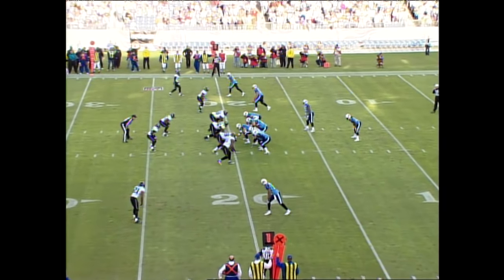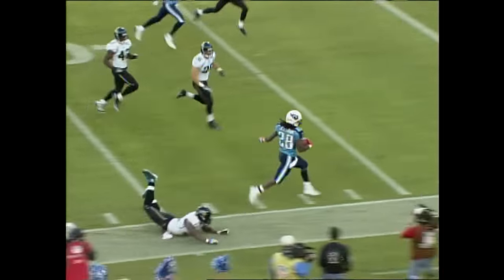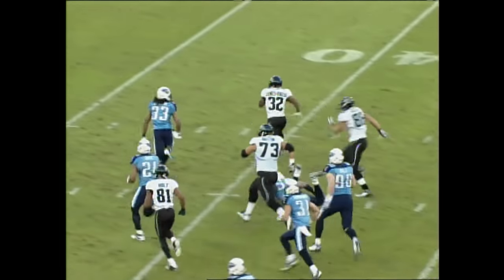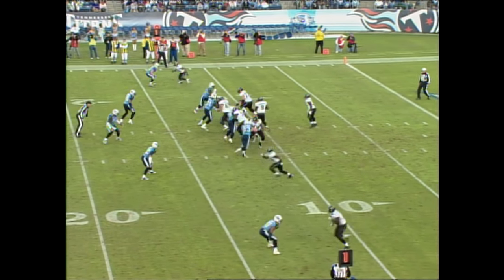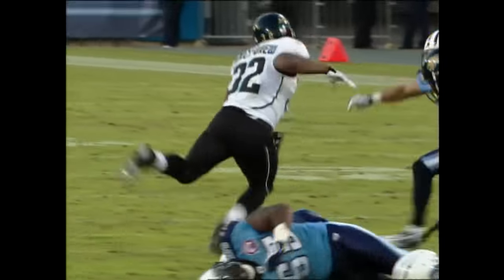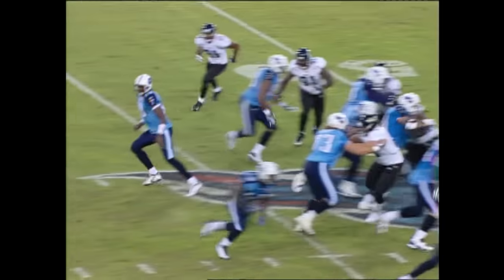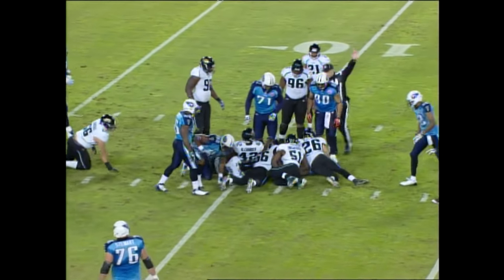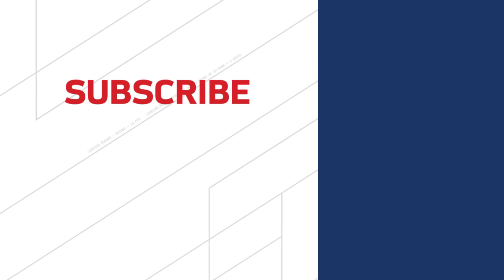MJD vs. CJ2K: Battle of the Backs | MJD & Chris Johnson Combine for Over 400 Yards & 4 TDs | NFL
In Week 8 of the 2009 season, Maurice Jones-Drew rushed for 177 yards and 2 TDs while Chris Johnson racked up 228 rushing yards and 2 TDs in the Titans 30-13 victory over the Jaguars.

Check out the epic rushing battle between Tennessee Titans running back Chris Johnson and Jacksonville Jaguars running back Maurice Jones-Drew in Week 8 of the 2009 NFL season.